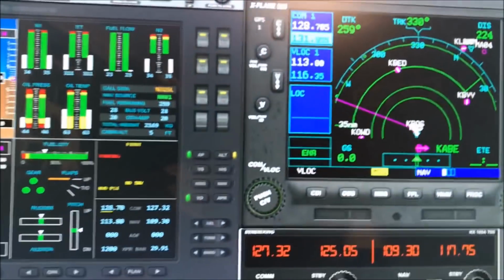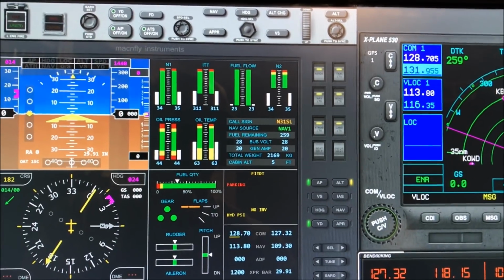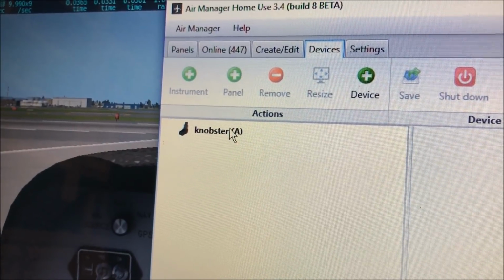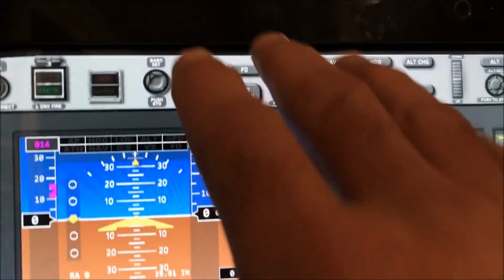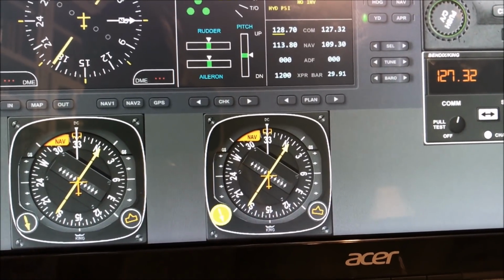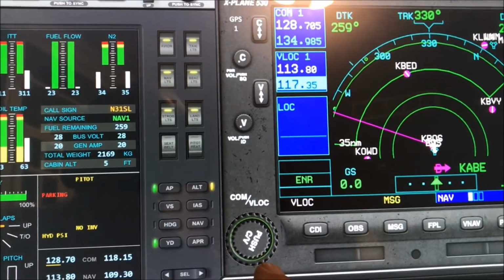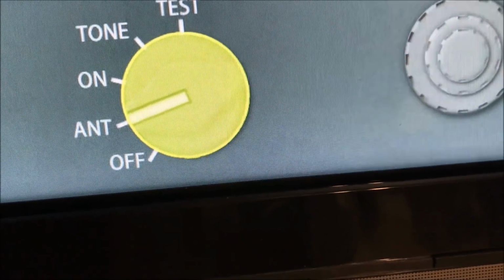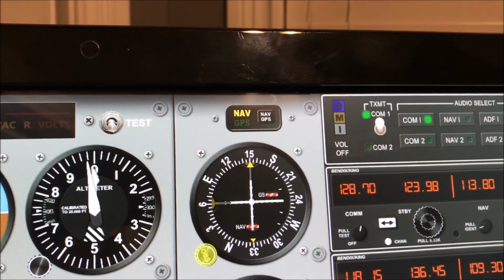Knobster Demo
A multi-use assignable knob to augment knob and rotary switch inputs on touch control instrument panels